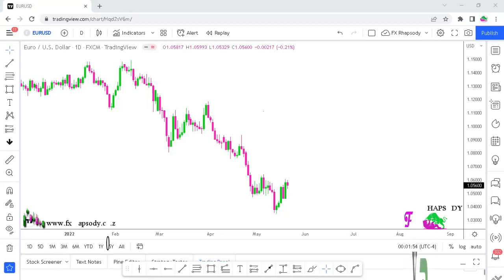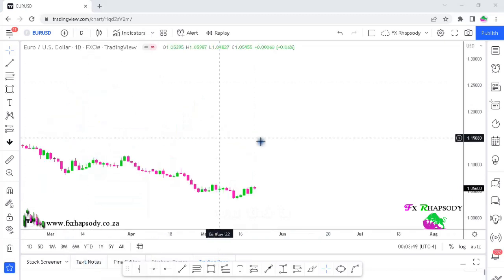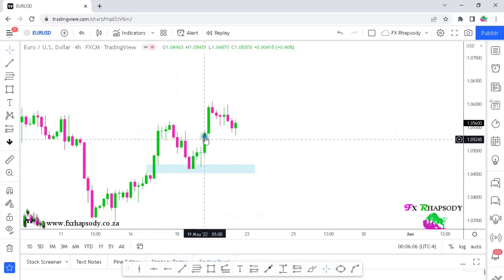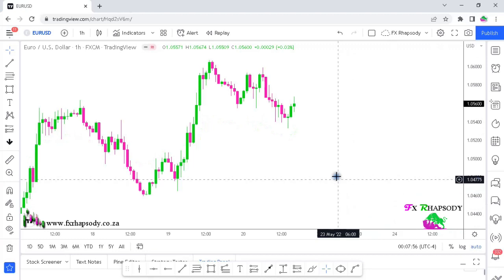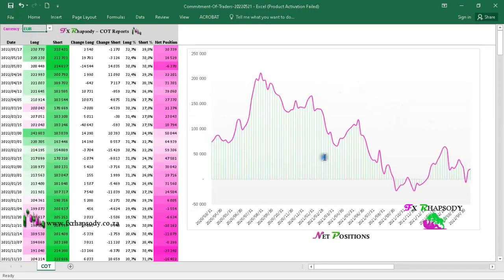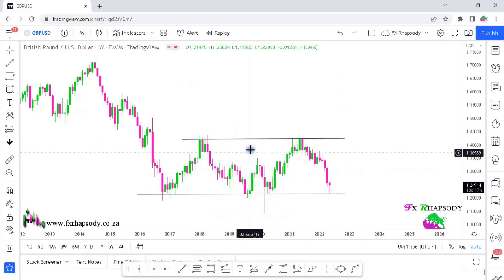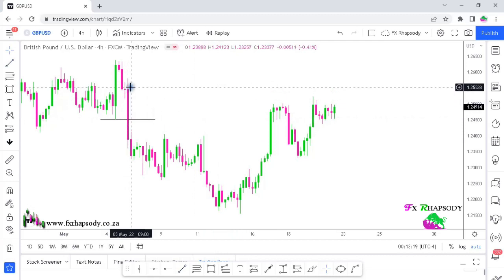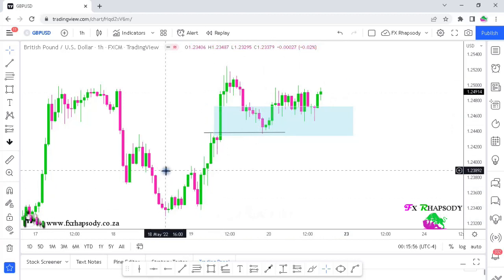GBP/USD & EUR/USD : BREAKDOWN ANALYSIS WK21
Here is my Analysis on GBP/USD & EUR/USD for Week21.